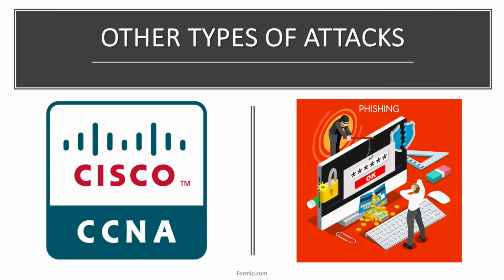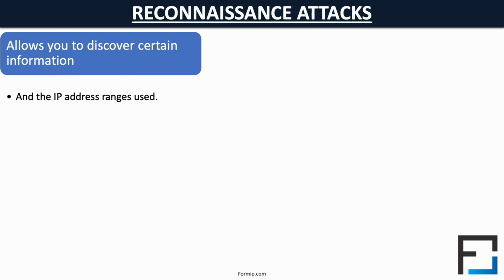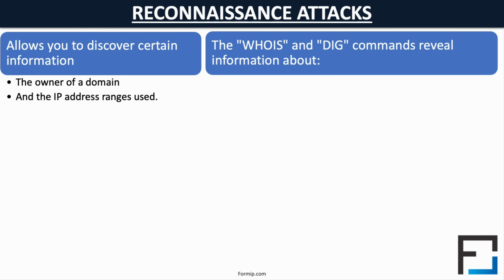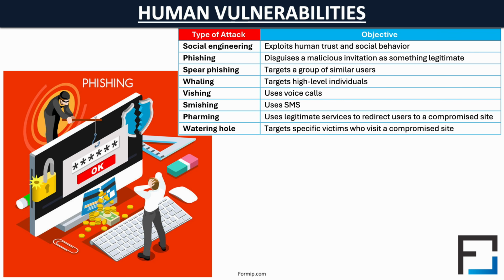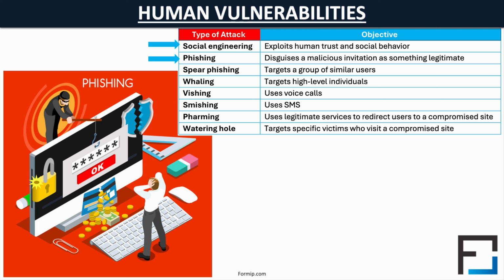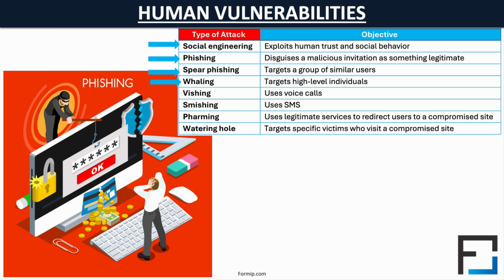Cyber Attacks Explained: 7 Threats Targeting Your Network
Before a hacker attacks, they study you. Recon tools, port scanners, spoofed emails —
your network is already being mapped right now. This video breaks down the 7 most
dangerous cyber attacks hitting businesses today and shows you exactly how each one works.

📌 In this video:
We cover the full spectrum of modern cyber threats, starting with reconnaissance attacks
and the tools hackers use — nslookup, whois, dig, and TCP/UDP port scanners — to silently
profile your infrastructure. From there, we break down buffer overflow exploits, showing
how attackers inject malicious code into memory to crash systems or take control. We then
cover every major malware category: Trojans, viruses, worms, adware, and spyware. The
second half focuses on human vulnerabilities — social engineering, phishing, spear
phishing, whaling, vishing, smishing, pharming, and watering hole attacks — explaining
exactly how each technique tricks victims and what you can do to stop them.

⏱️ Chapters:
0:00 — Hackers Are Watching You Right Now
0:39 — What Is a Reconnaissance Attack?
1:07 — Recon Tools: nslookup, whois & dig
2:00 — Port Scanning & Target Discovery
2:30 — Buffer Overflow Exploits Explained
3:40 — Malware: Trojans, Viruses & Worms
5:00 — Adware & Spyware
5:29 — Social Engineering Attacks
6:17 — Phishing, Spear Phishing & Whaling
7:05 — Vishing, Smishing & Pharming
7:41 — Watering Hole Attack Explained